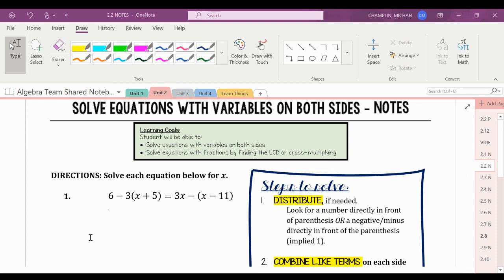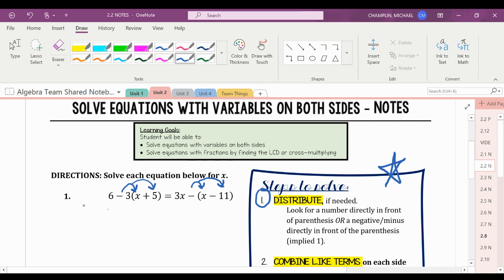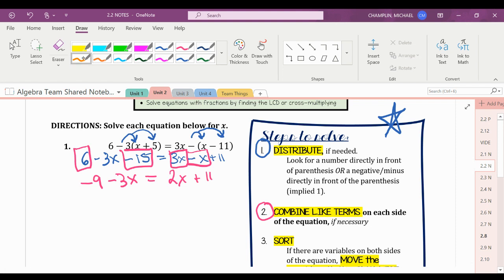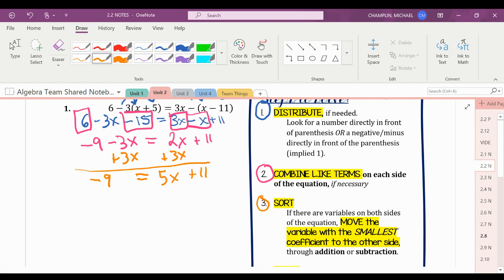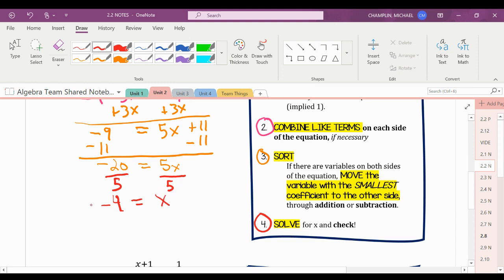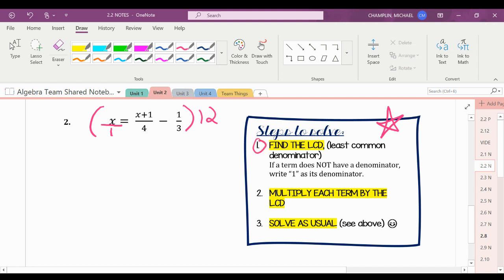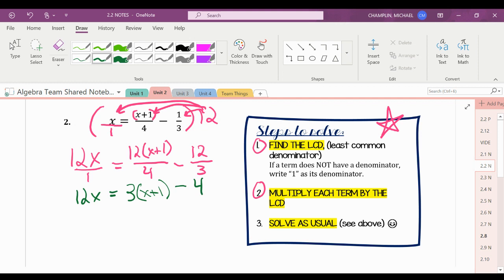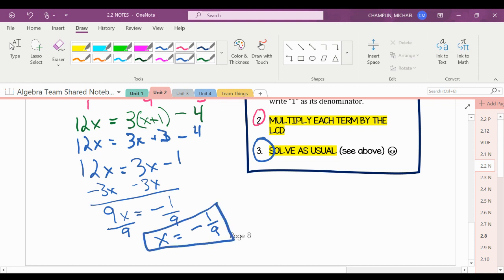2 2 Solve Equations with Variables on Both Sides